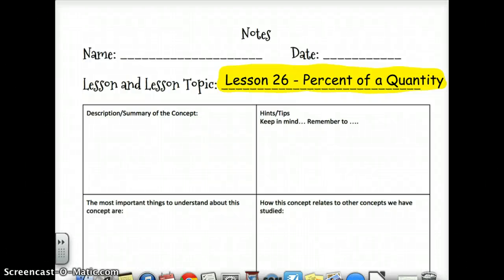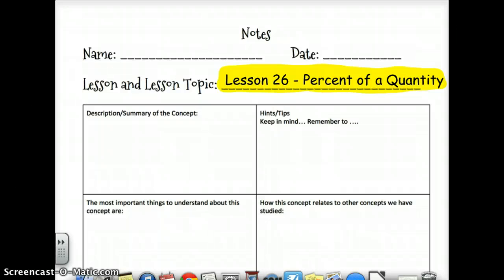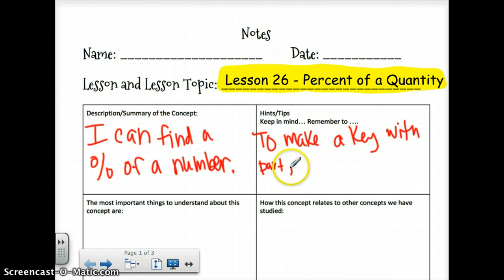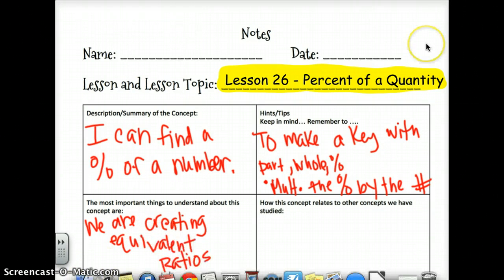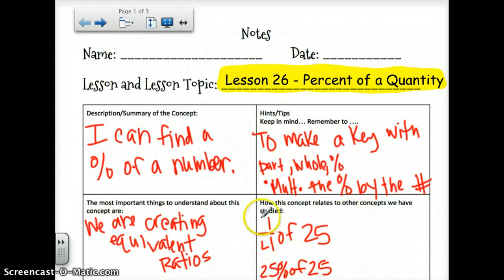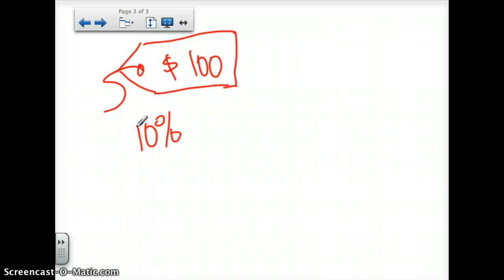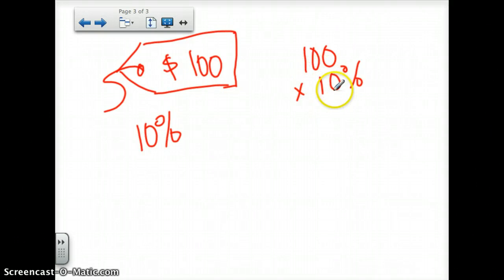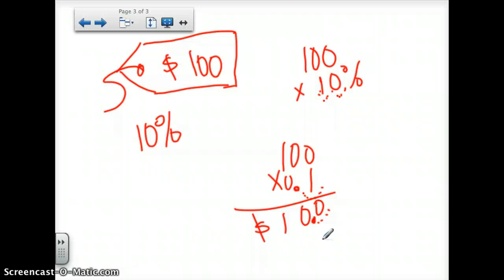Lesson 26 - Percent of a Quantity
Module 1 - Percent of a Quanity